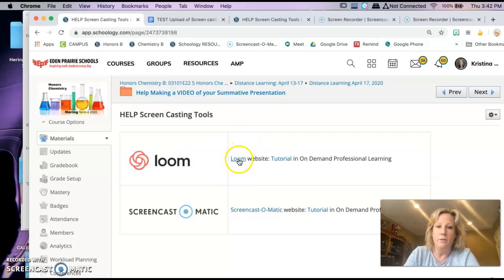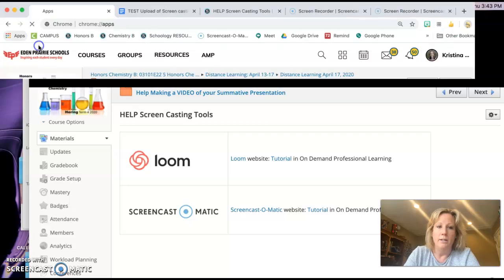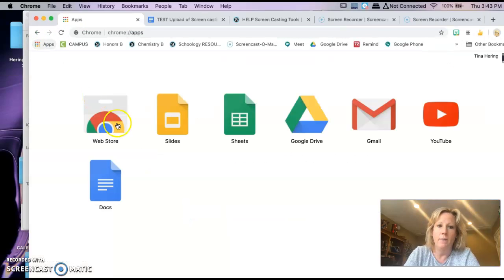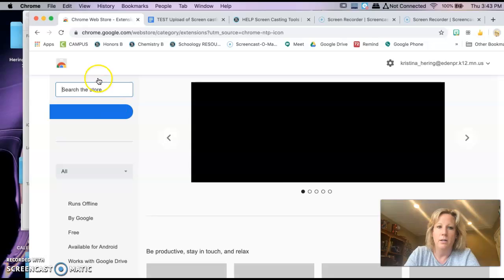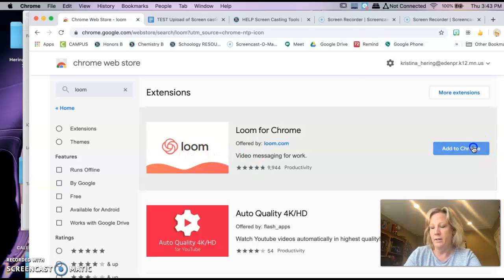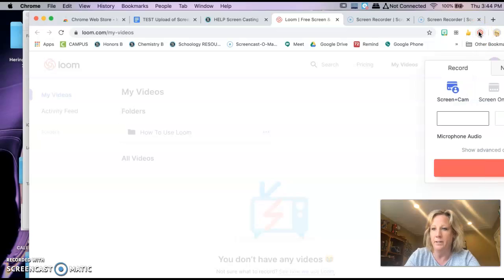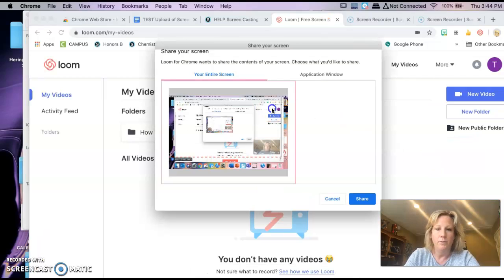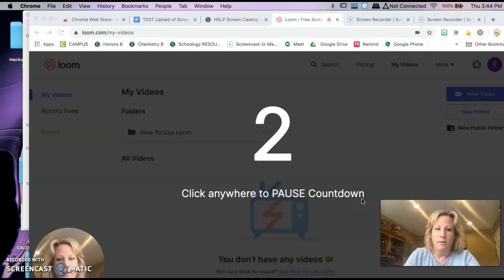EPHS HONORS CHEM How to make a Loom Screen Cast